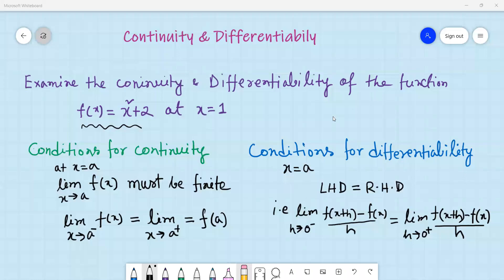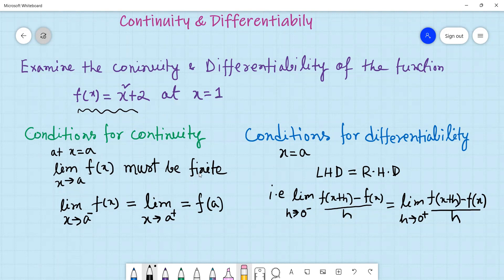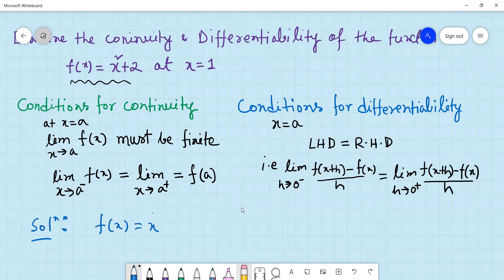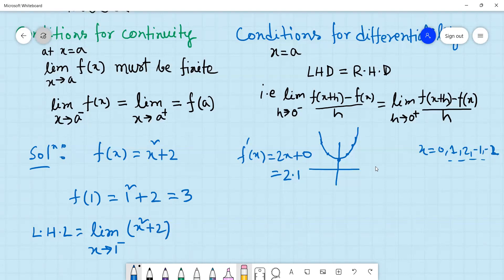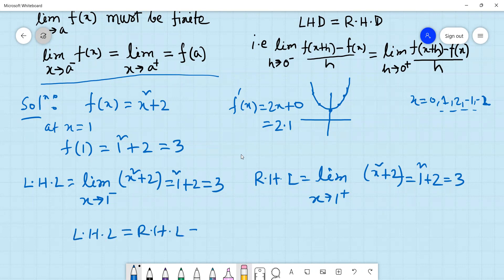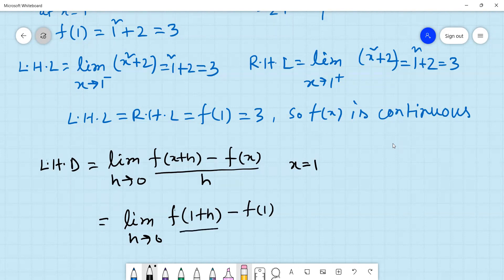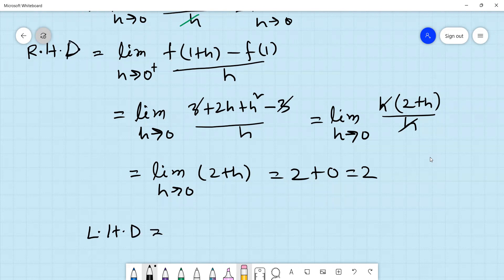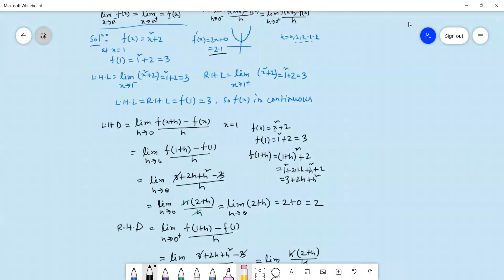Test Continuity & Differentiability of a function in Bangla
Test Continuity & Differentiability of a function in Bangla | honours 1st year calculus | hsc higher math